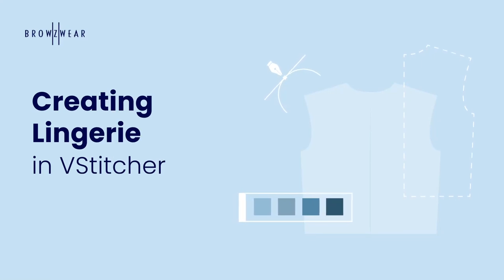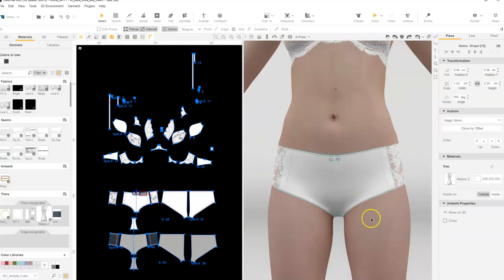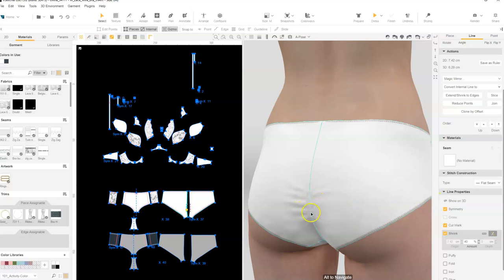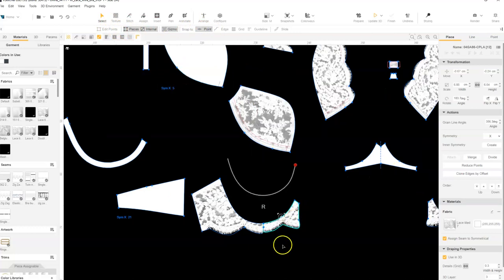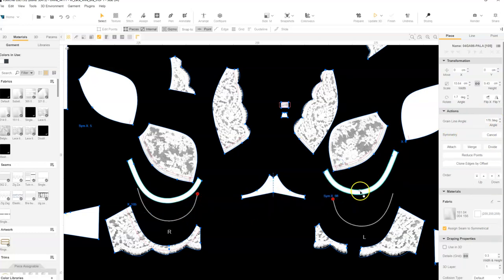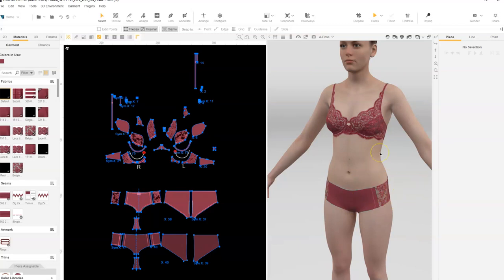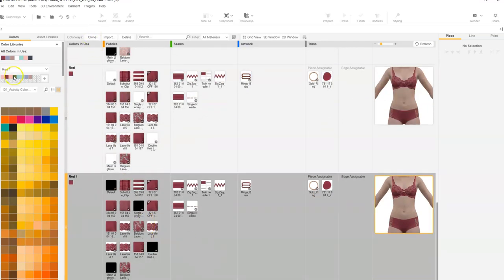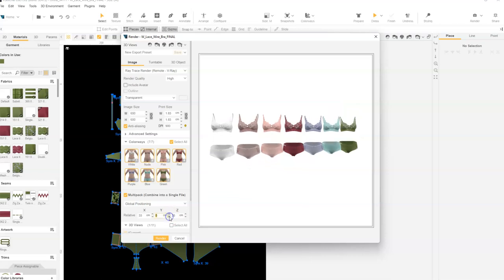Tutorial: Designing 3D Lingerie with VStitcher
Unleash the full potential of your lingerie designs with VStitcher! Our latest video takes you through the process of creating intricate and detailed lingerie designs using 3D apparel design technology. From making fabric changes and manipulating patterns to adding wire frames and arranging pieces, we show you how to take your designs to the next level. Watch now at [insert link] and learn how to export your designs and showcase them in a few simple steps. Get ready to revolutionize your lingerie design process!